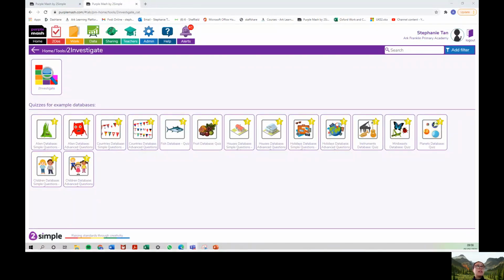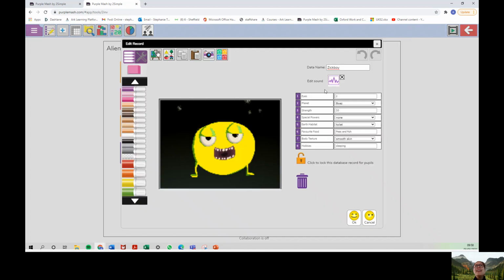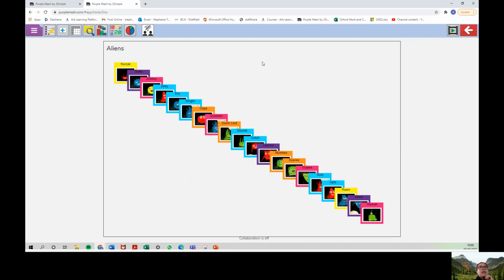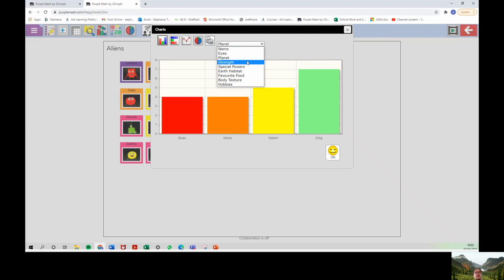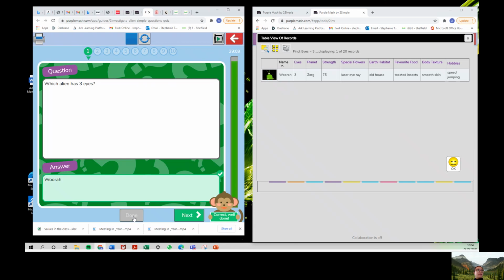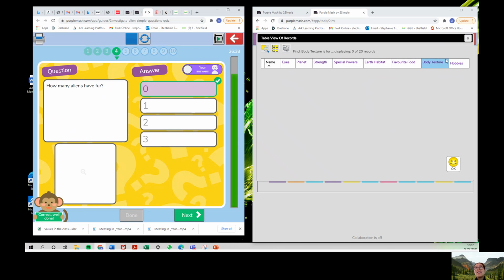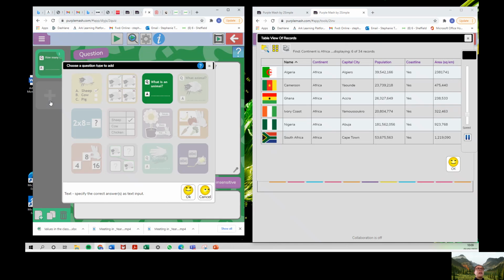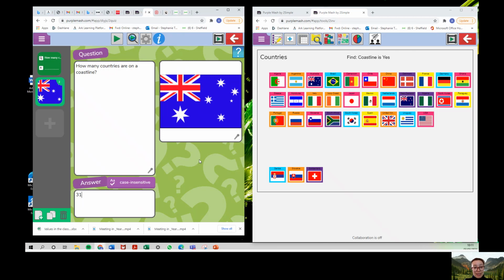Computing Friday 5th March